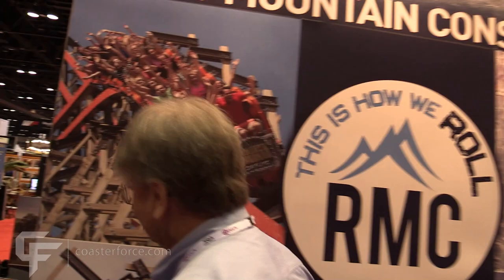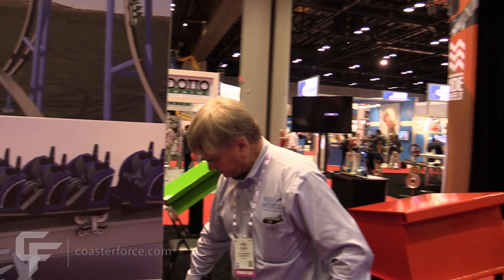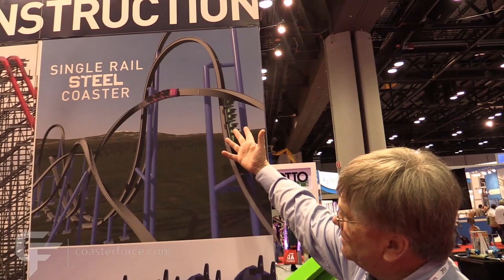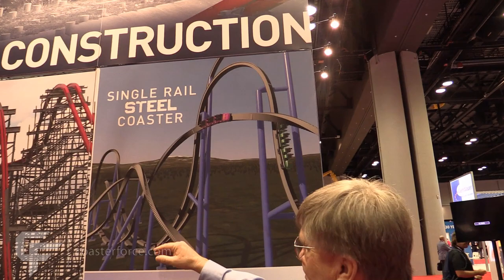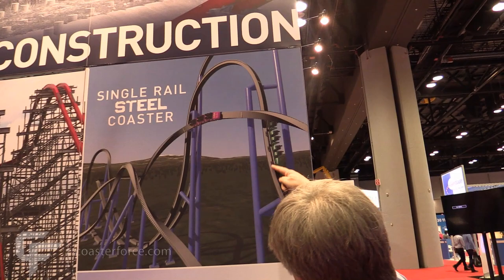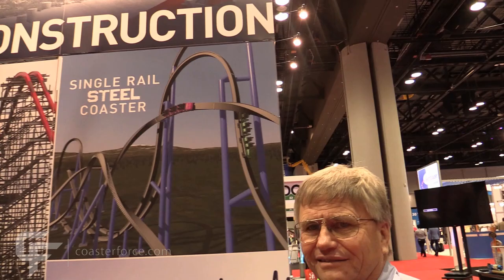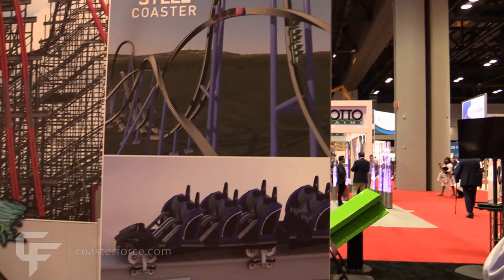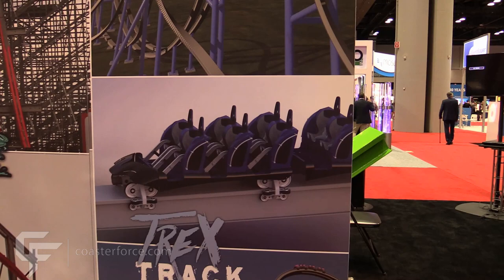T Rex - RMC Fred Grubb IAAPA interview Rocky Mountain Construction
We had the opportunity at IAAPA to speak with RMC (Rocky Mountain Construction) owner and CEO Fred Grubb about the company's new T Rex single rail all-steel coaster concept. This is what he was able to tell us.